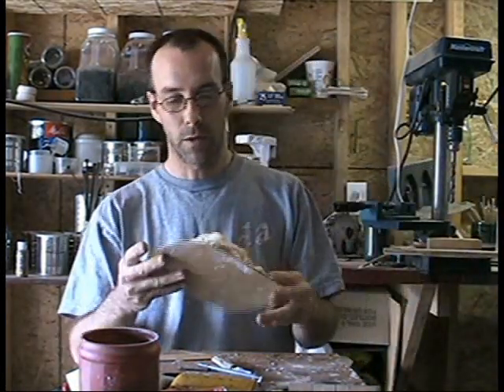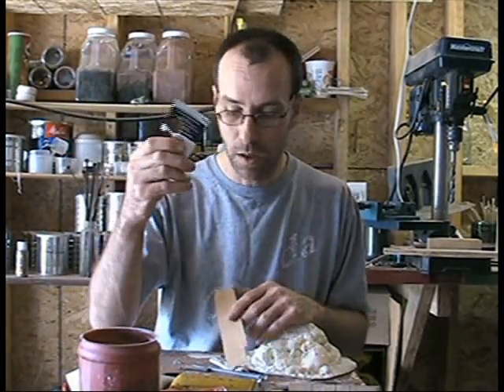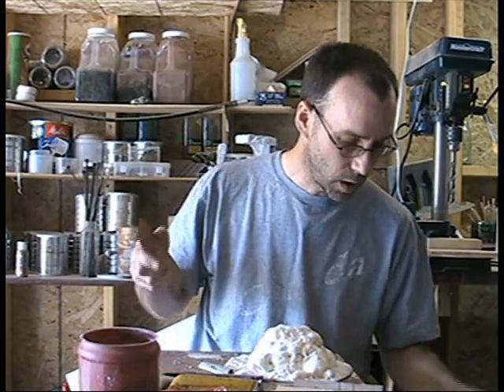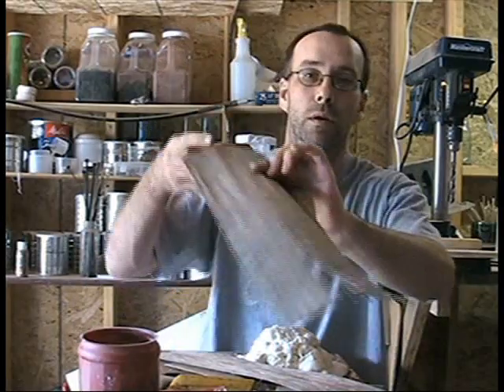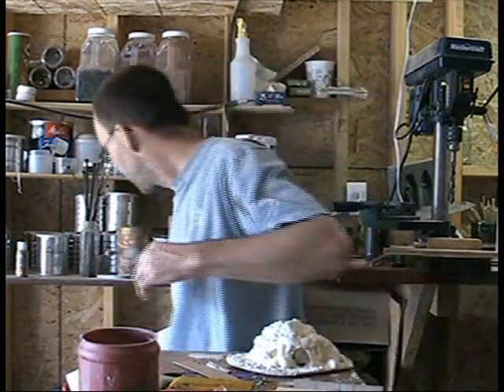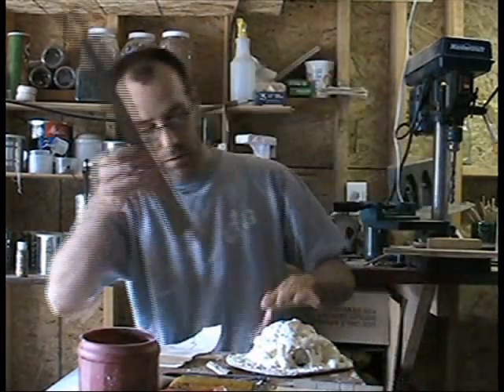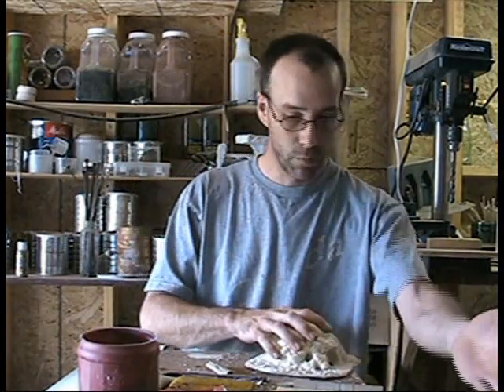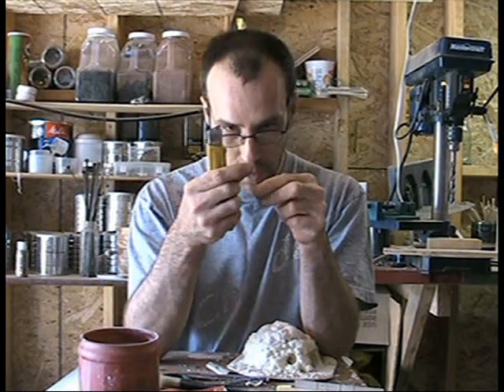Tiny birdhouse for Hobbit House for LOTR game or Diorama - 4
Part 4ish of How to make a Hobbit's hole. Making a little birdhouse while things are drying. This example is for the Lord of the Rings  game, but you can use this in your dioramas too.

(wind storm going on, for background noise)